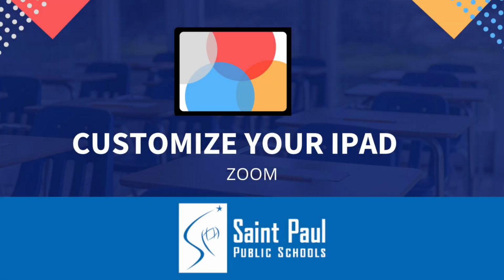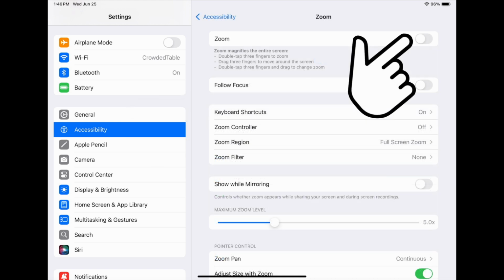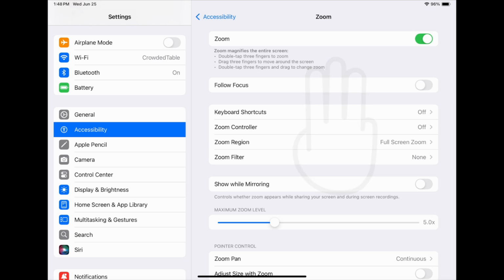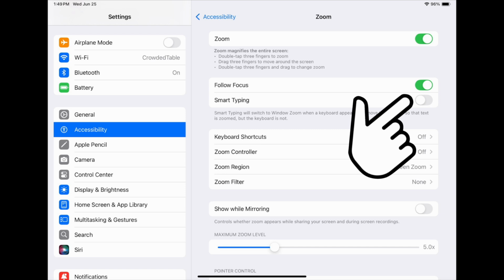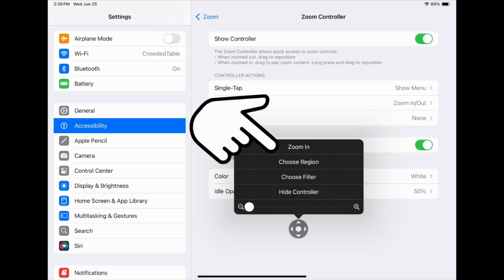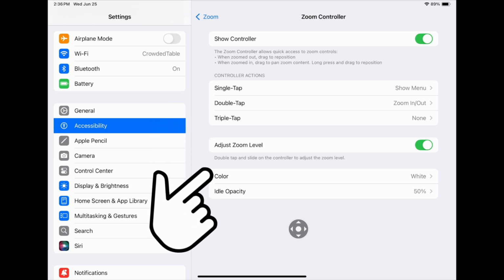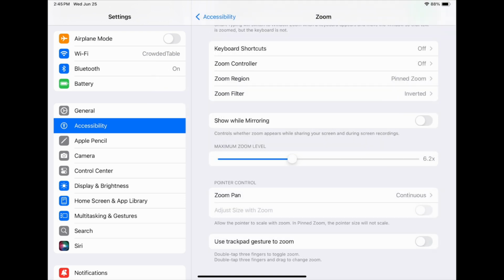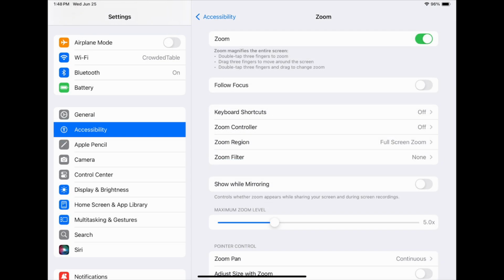Zoom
Learn how to use the Zoom feature within Accessibility to customize your iPad learning experience!